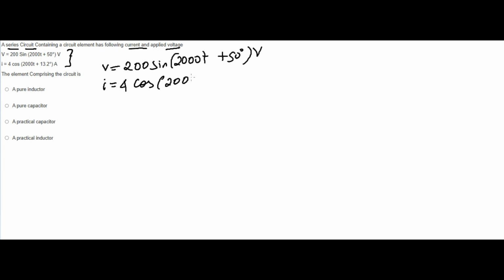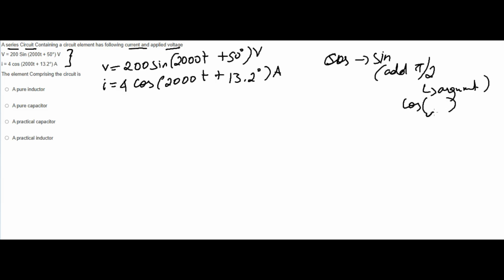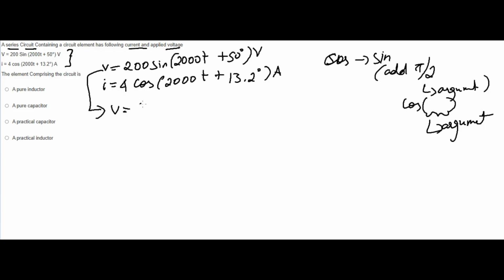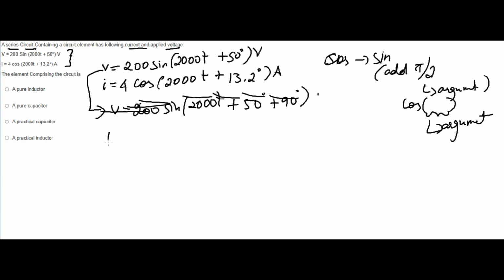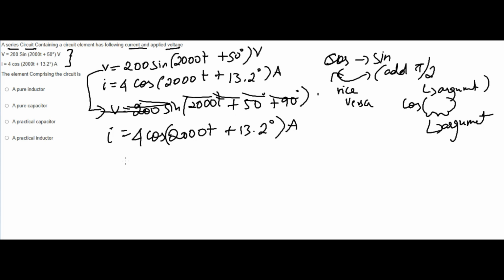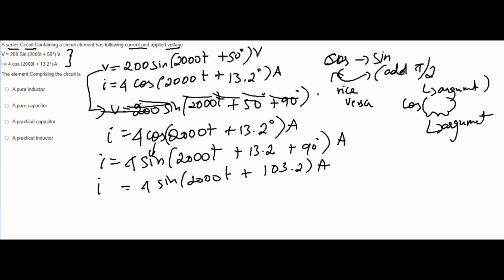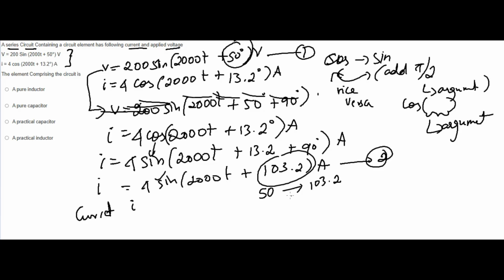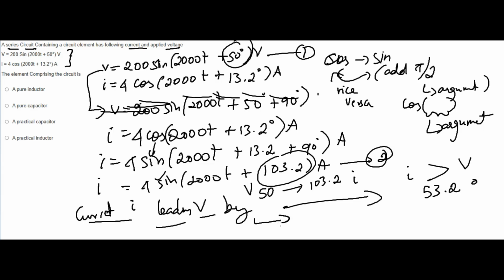GATE(ECE,EEE) NETWORKS Q33